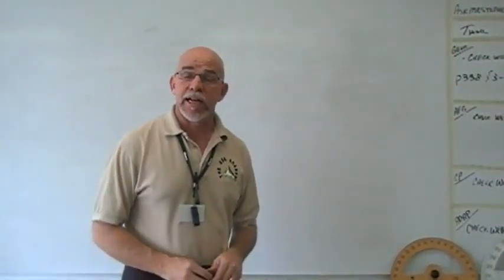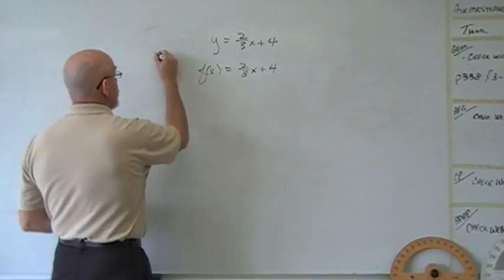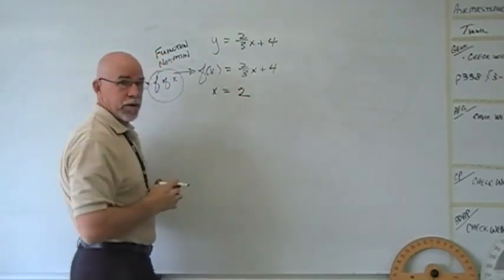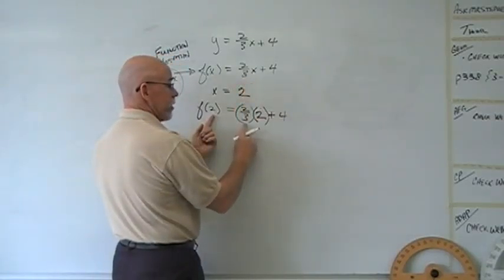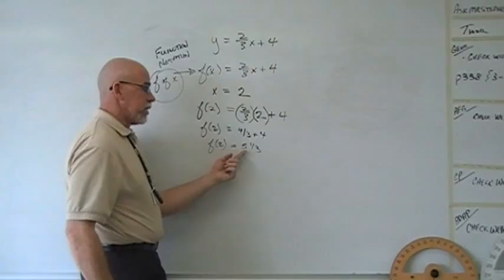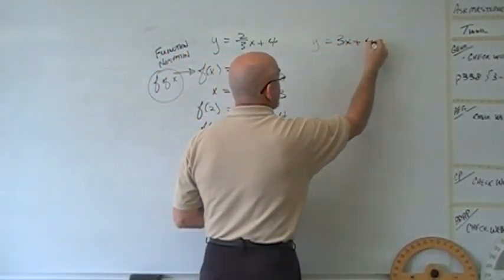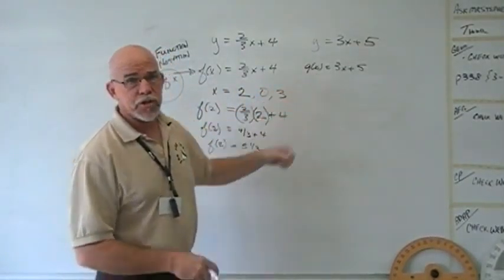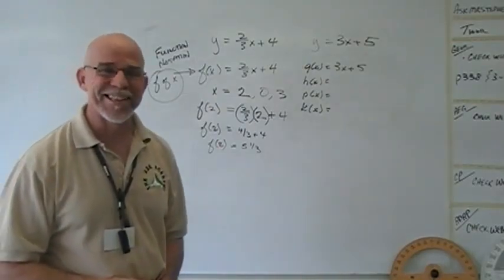ADAP - Jan 26 - Function Notatiion.MOD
How to write and use function notation